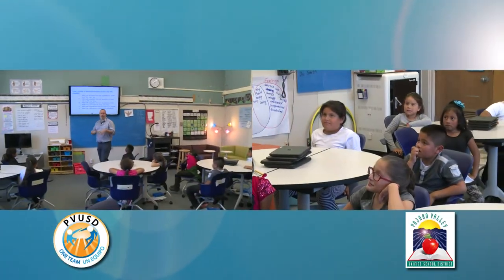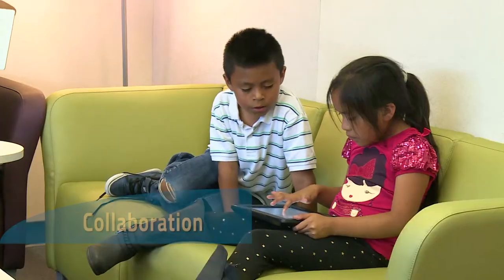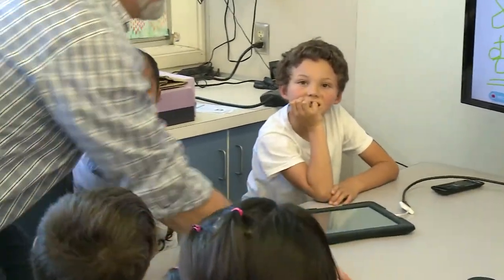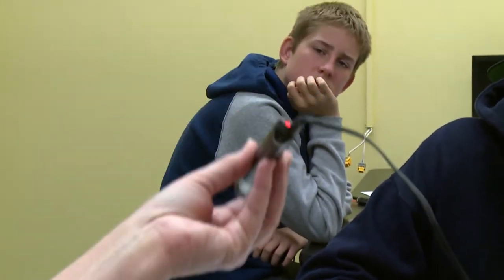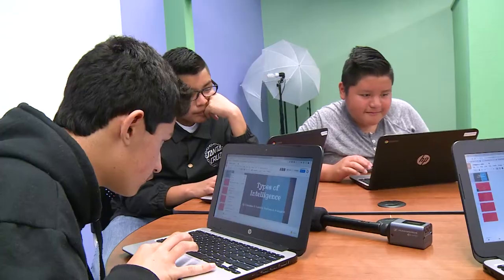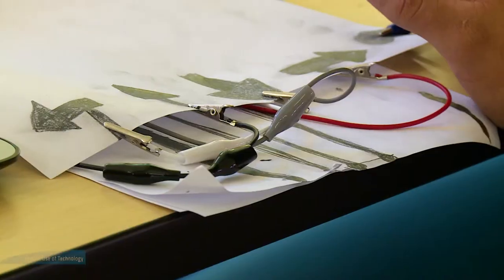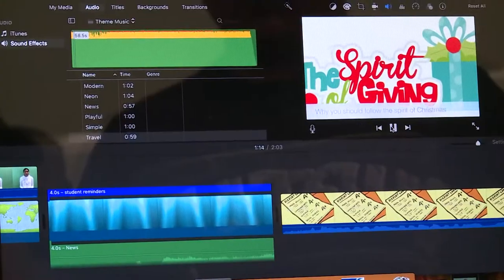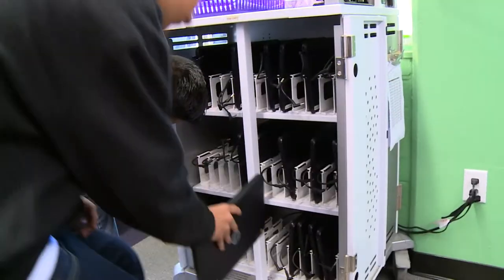21st Century Learning Environments in Pajaro Valley Unified School District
Inside look at how innovative classroom designs and technology use is transforming teaching and learning at various sites in Pajaro Valley Unified School District.

Produced by Jon Silver
MigrantMedia.com

Dr Michelle Rodriguez, Superintendent